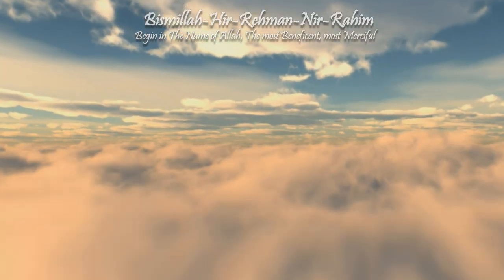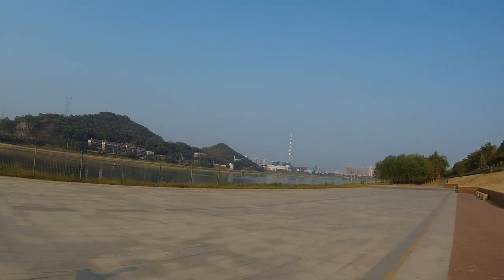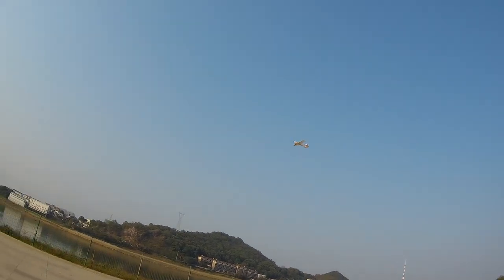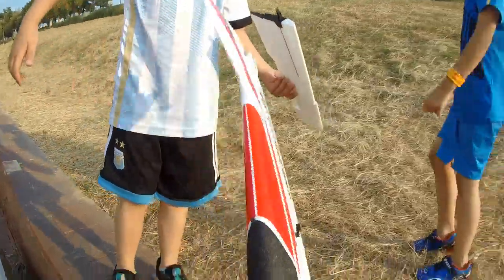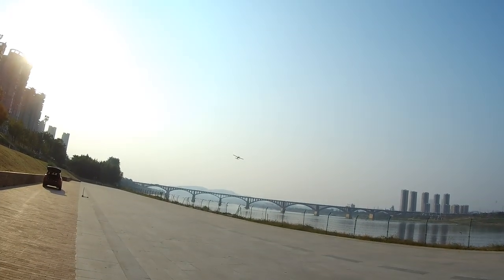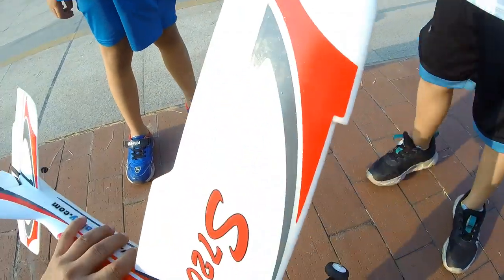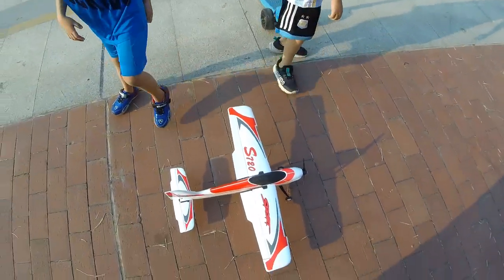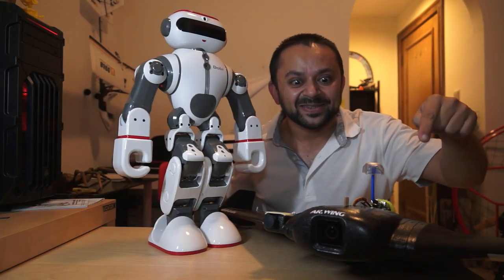Flying and Crashing OMPHOBBY S720 Sports Aerobatics Plane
OMP S720 is one superb RC aerobatics plane for beginners and intermediate RC Pilots. Its detachable wings design ensures everything stays unbreakable if you crash it. with built in gyro its very easy for beginners to fly and learn aerobatics on RC Planes. its highly recommended model after T720 Glider from Omphobby.